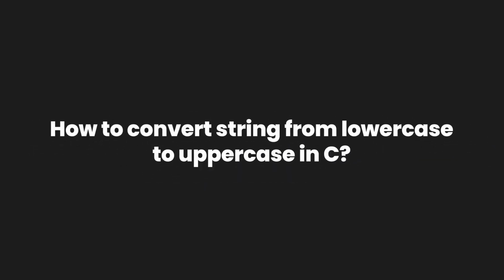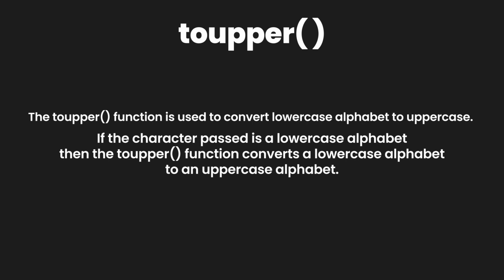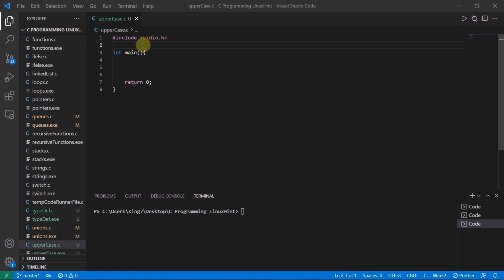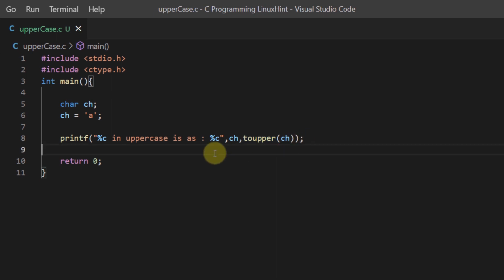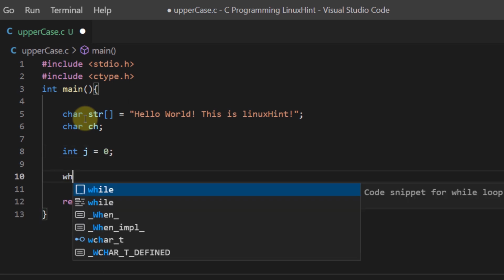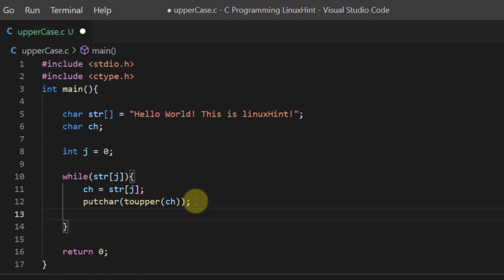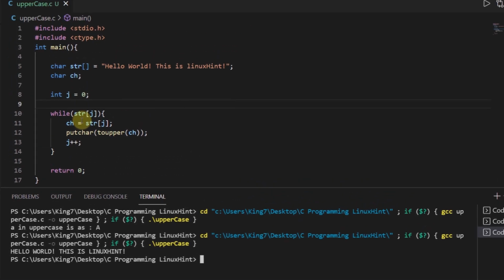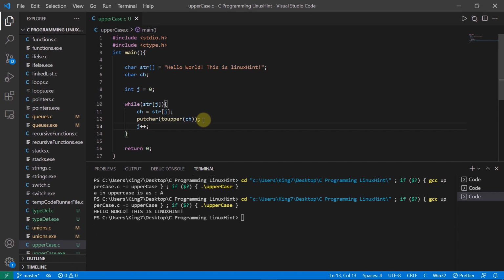How to Convert String from Lowercase to Uppercase in C Programming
This video shows how you can convert a string from Lowercase to Uppercase using the toupper() function in C Programming Language.